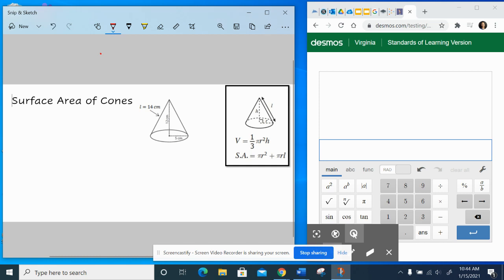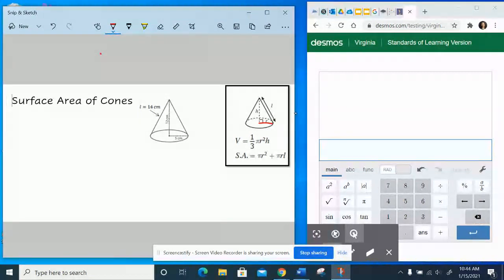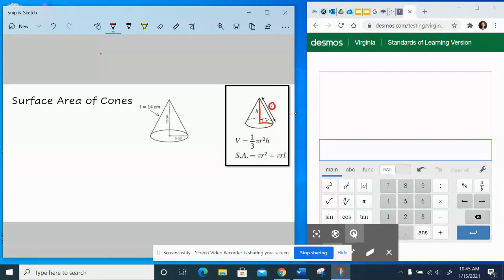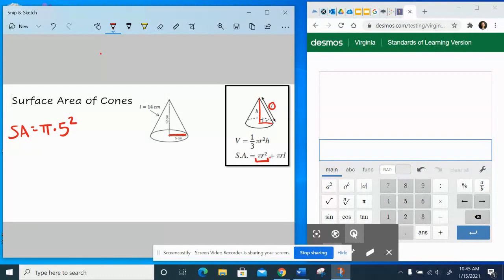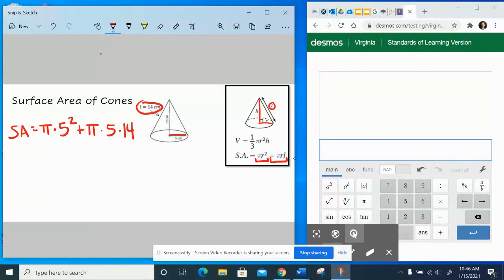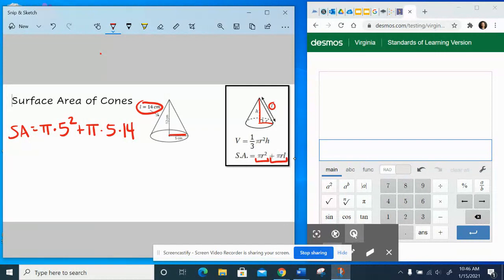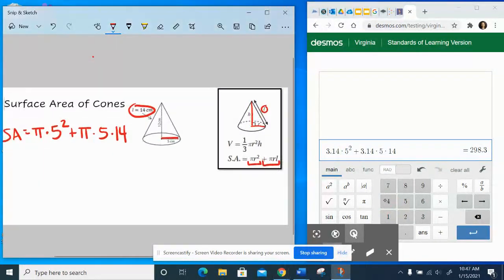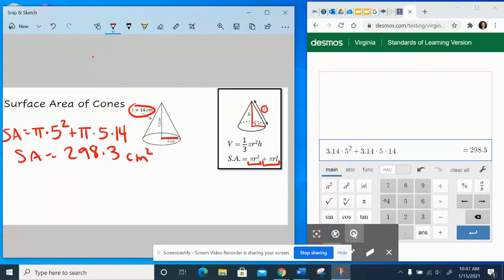Surface Area of Cones